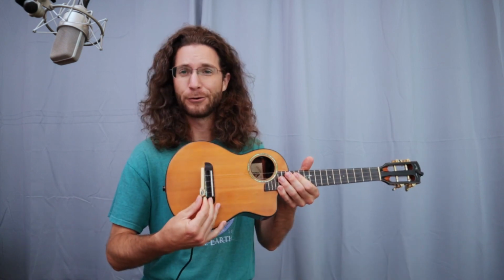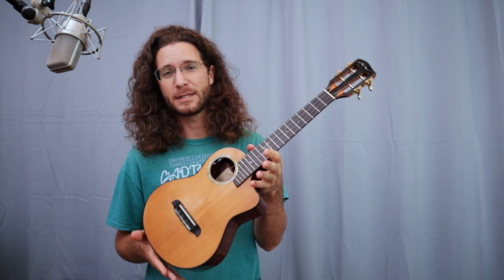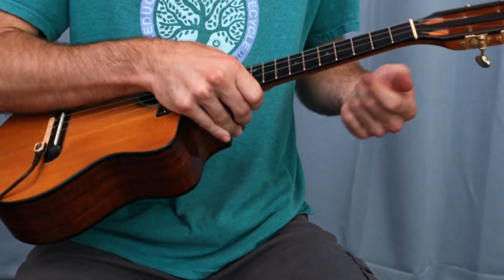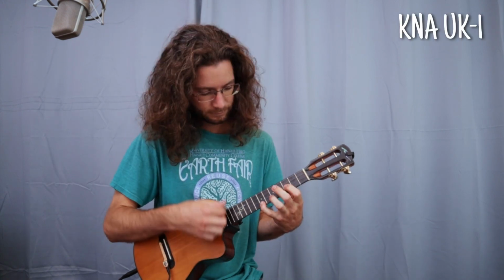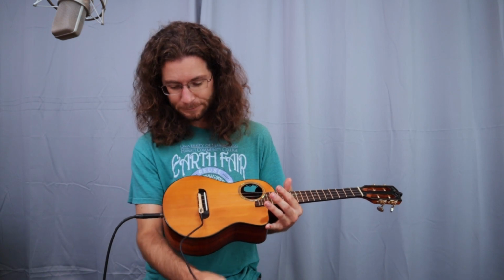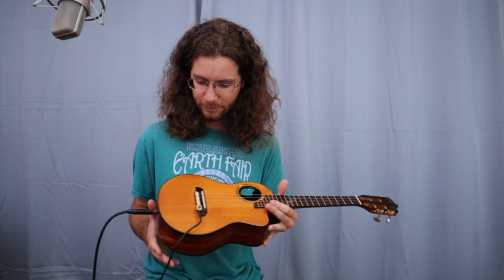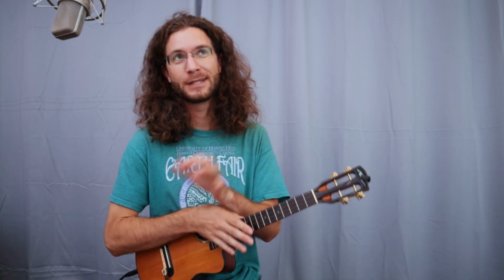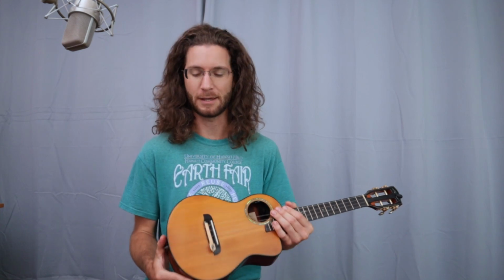KNA UK-1 Tie-On Ukulele Pickup Comparison/Review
Sound demo starts at 7:40.

UPDATE: The instrument input impedance on my Clarett 4Pre interface is 2M ohms, which should be similar to what a preamp would provide. As such, the sound you're hearing is probably pretty true to what you can expect when running through a high-impedance amp or preamp as KNA recommends.

EBOOKS
➡️ Step By Step: Single String ʻUkulele Picking (beginner guide to picking)